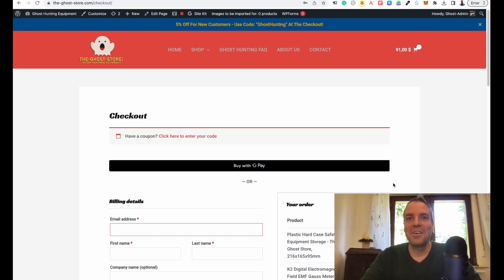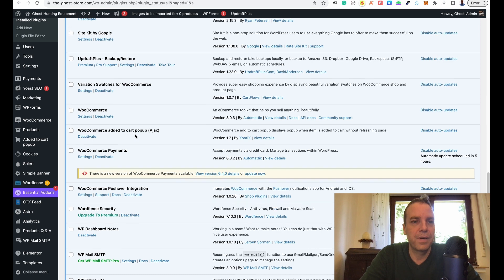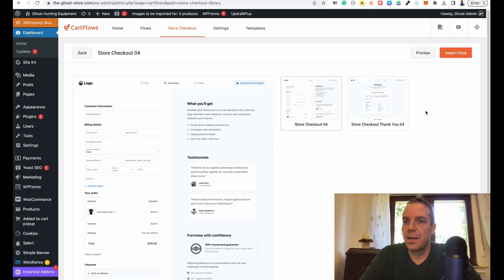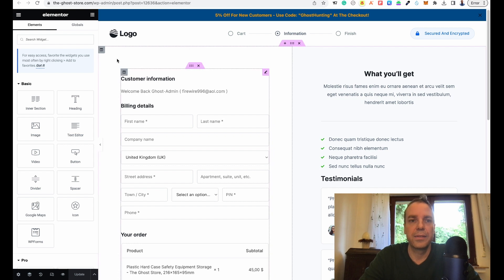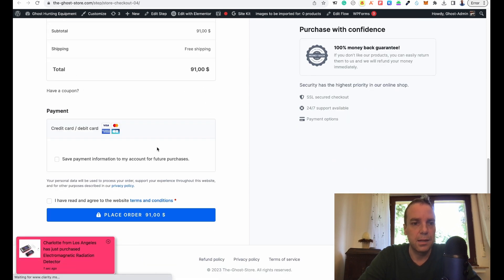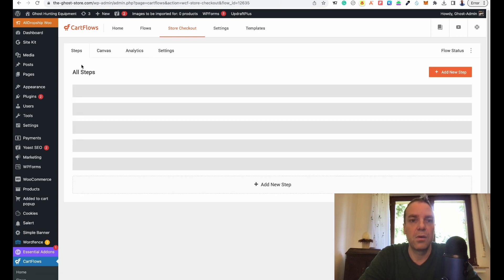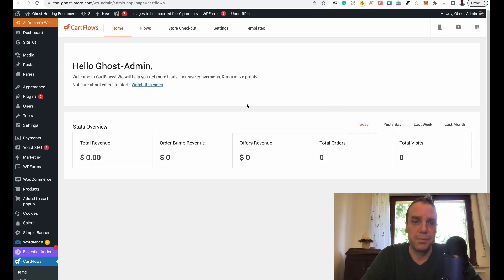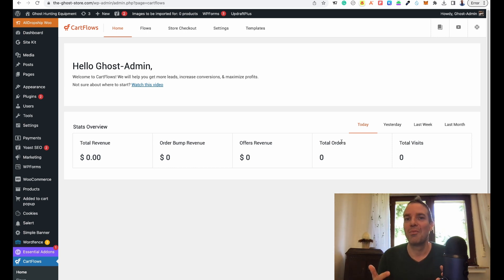How To Customize The WooCommerce Checkout Page With CartFlows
In this tutorial, I'll show you how to customize your WooCommerce checkout page using a tool/plugin called "CartFlows". Easily reduce checkout abandonment and get more sales by building more trust with your customers.

If you want to design the WooCommerce checkout page, you need a plugin that will help you with the design. With CartFlows you have the option to choose from various pre-build checkout page templates and then customize them to suit your taste.

This plugin doesn't only work with Elementor. If you use a different page builder, you can also use that to design your WooCommerce checkout page with this plugin. CartFlows also supports page builders like Divi, BeaverBuilder, etc.

It can make a huge impact on the success of their store.